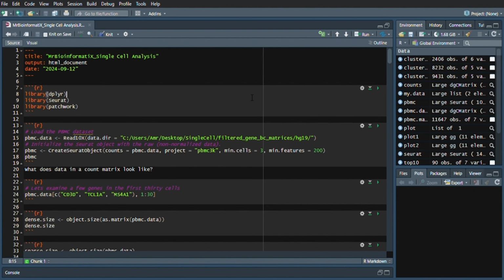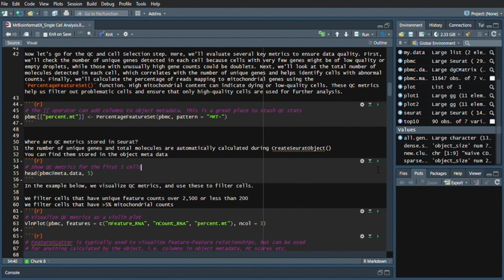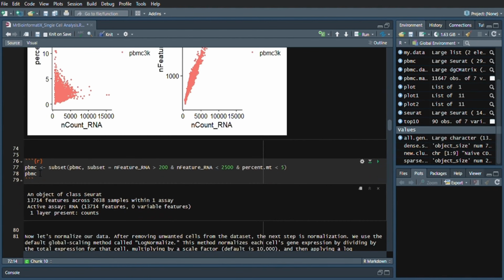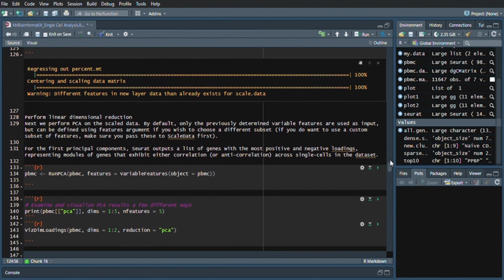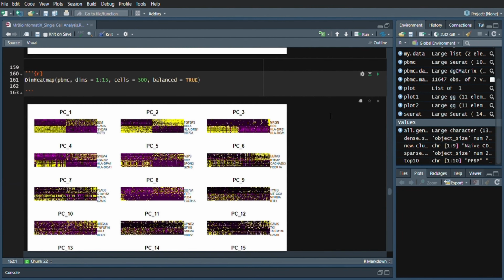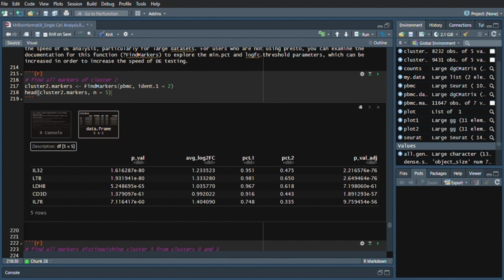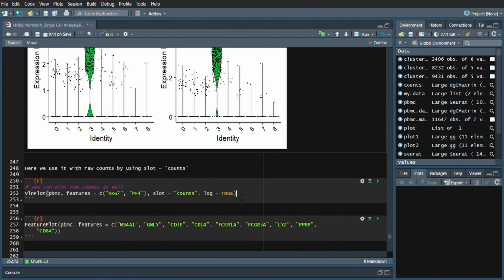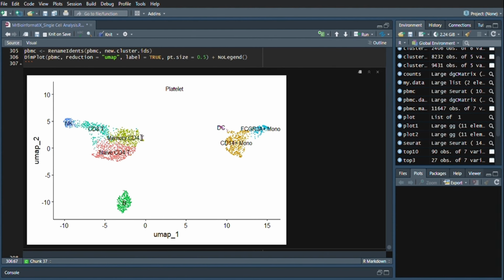Single Cell RNA-Seq Analysis in R With Seurat |ScRNA-seq Analysis | Bioinformatics for Beginners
Single-cell RNA sequencing (scRNA-seq) analysis in R using Seurat is a powerful method for studying gene expression at the individual cell level, enabling researchers to explore cellular heterogeneity and identify distinct cell populations.
In this bioinformatics tutorial, we demonstrate how to perform a comprehensive analysis of single-cell RNA-seq data using Seurat in R. The dataset used for this walkthrough is the well-known 3k PBMCs (Peripheral Blood Mononuclear Cells) from 10x Genomics.

Key steps covered in this video include:

Loading Data: Use Read10X to load the single-cell data and CreateSeuratObject to create a Seurat object.
Quality Control (QC): Filter cells based on the number of genes detected (min.features) and percentage of mitochondrial genes (PercentageFeatureSet).
Normalization: Use NormalizeData to normalize the data and scale it using ScaleData.
Feature Selection: Identify highly variable features using FindVariableFeatures.
Dimensionality Reduction:
Perform Principal Component Analysis (PCA) using RunPCA to reduce dimensionality.
Visualize principal components using ElbowPlot and DimPlot.
Clustering:
Cluster the cells using FindNeighbors and FindClusters.
Visualize clusters in UMAP or t-SNE space with RunUMAP and RunTSNE.
Marker Gene Identification: Use FindAllMarkers to identify cluster-specific marker genes and visualize these with plots.
Visualization Tools:
DimHeatmap: Plot heatmaps of PCA dimensions to assess the quality of dimensional reduction.
DoHeatmap: Generate heatmaps for identified clusters.
FeaturePlot: Plot expression levels of selected marker genes.
VlnPlot: Create violin plots to show the distribution of marker expression levels across clusters.
Functions used in this tutorial:

Read10X, CreateSeuratObject, PercentageFeatureSet, NormalizeData, FindVariableFeatures, ScaleData, RunPCA, ElbowPlot, FindNeighbors, FindClusters, RunUMAP, RunTSNE, FindAllMarkers, DimPlot, DimHeatmap, DoHeatmap, FeaturePlot, VlnPlot.
By the end of this tutorial, you’ll be equipped with the tools needed to preprocess, analyze, and visualize single-cell RNA-seq data using the Seurat package in R.